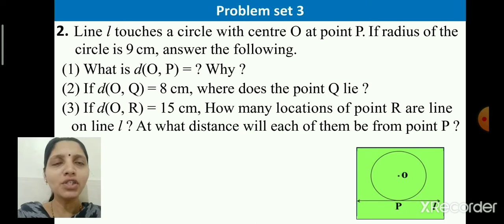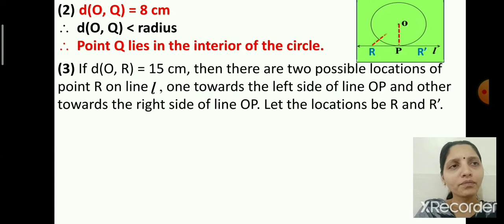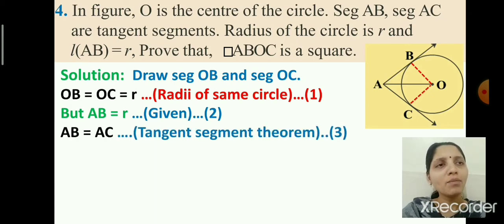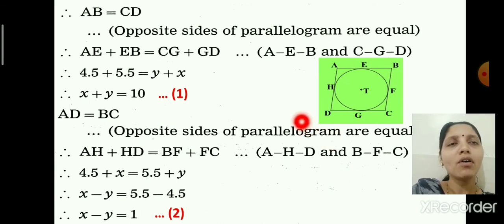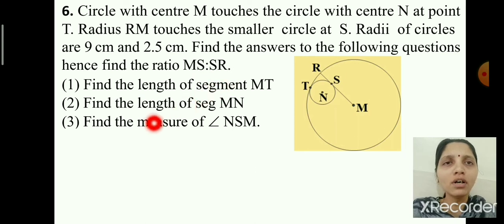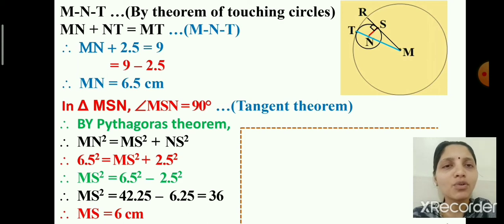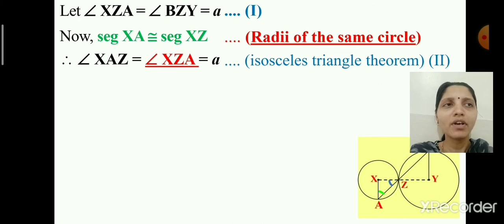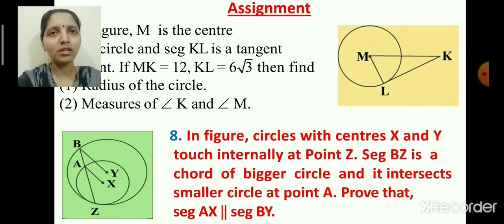Class_x_geometry_chapter_3_circle_part_11